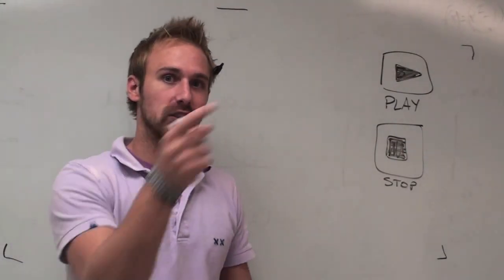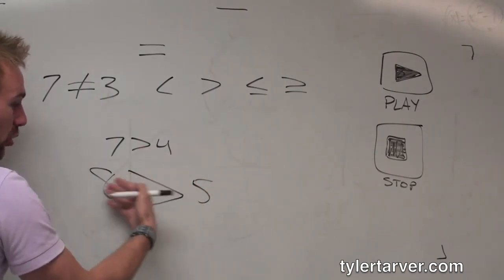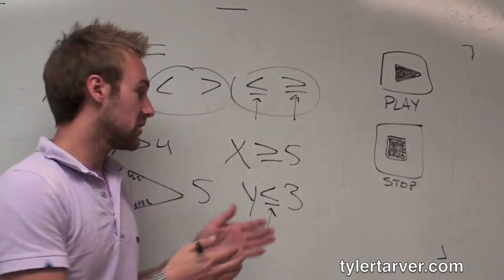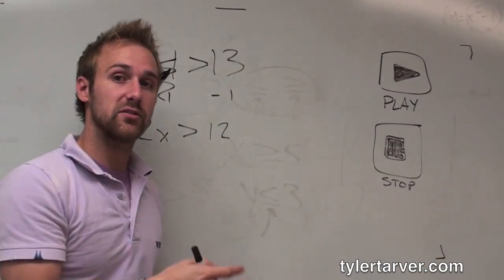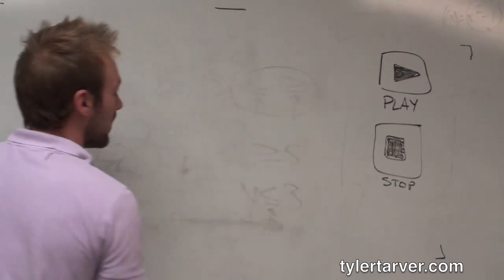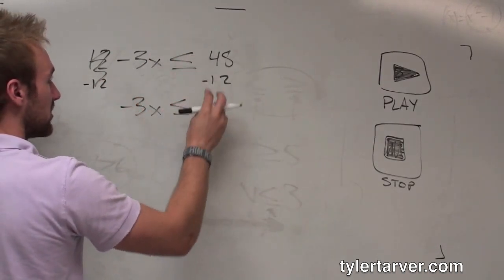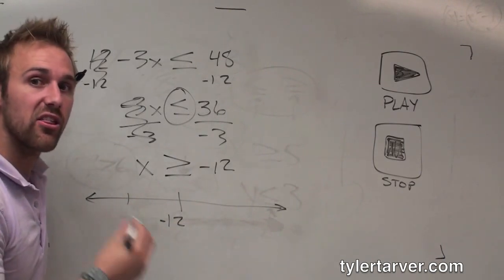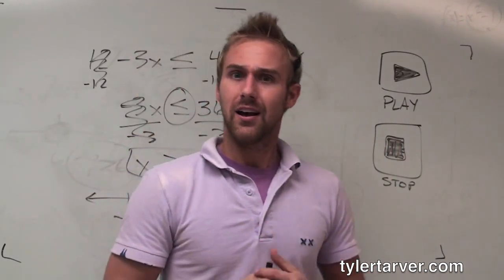How to Solve Multi-Step Inequalities